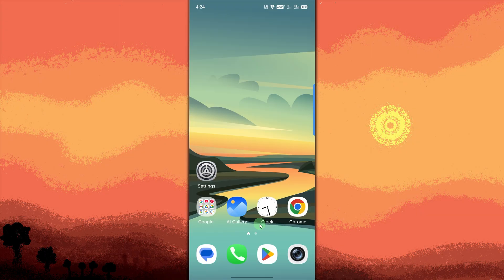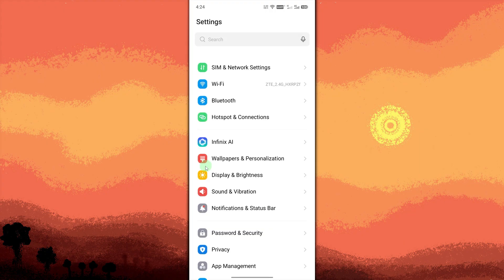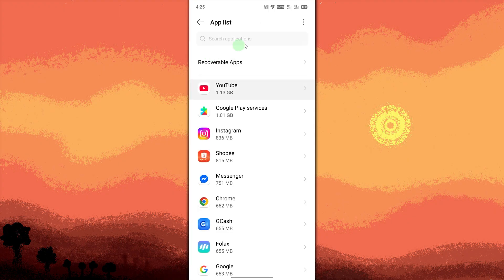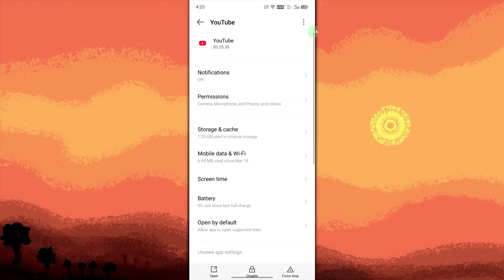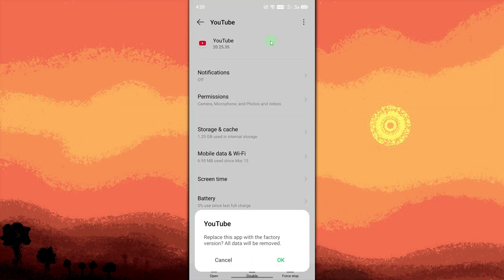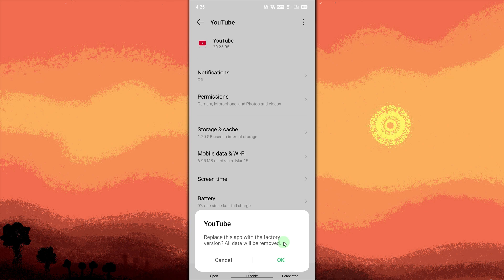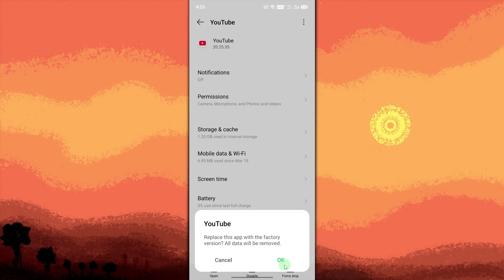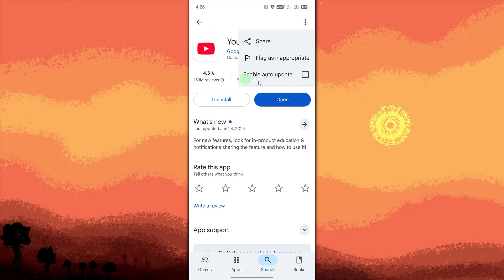How To Reverse An App Update On Android (Step-by-Step Guide)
This video will show how to reverse an app update on Android. Use this method to rollback an unwanted update and use an older version of the app.